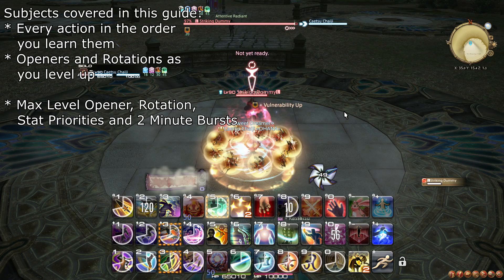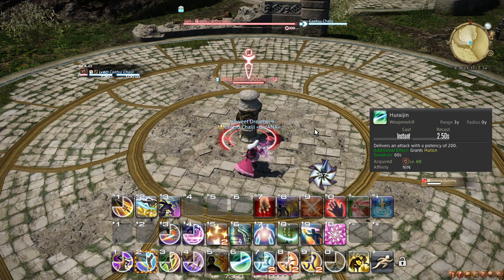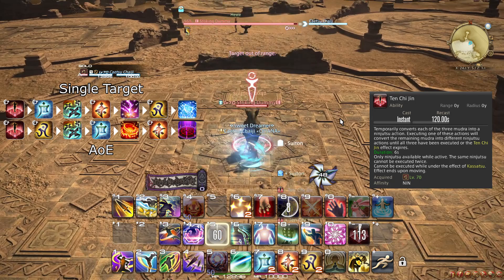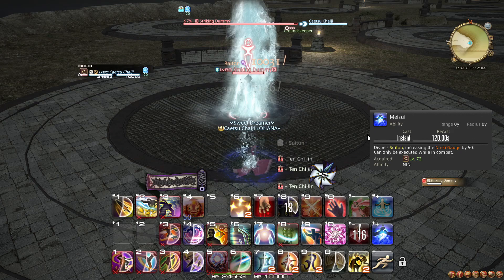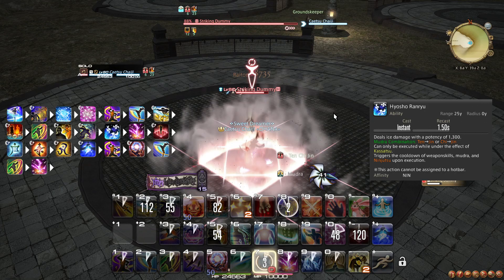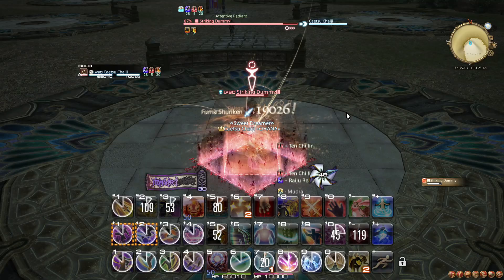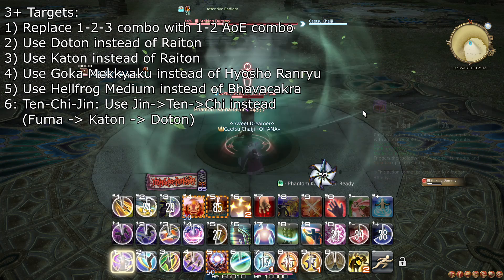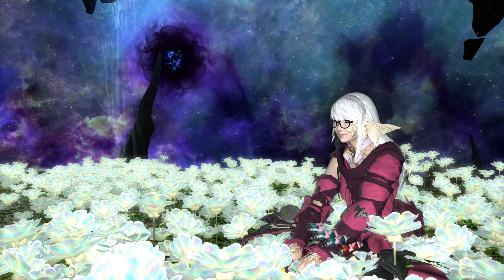FFXIV 6.38+ Ninja Level 51-90 Detailed Guide: Endgame Openers and Rotations Included!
Level by level, I explain how the tools of the Ninja works, including Opener examples and rotations at every 10 levels! This culminates in an explanation of how to play Ninja at max level going over the Opener, general rotation, 2 minute burst options, and also stat priorities of the job.

If you want to go the extra mile, I also have a guide on 6 tips to help you master the Melee DPS Role

I also have a level 1-50 starter guide if you need the beginning steps, including a lot more focus on Jutsus

Chapters:
00:00 Introduction
00:46 Level 51-60 Huton Utility Upgrades and a Dream
02:56 Level 60 Summary
03:24 Level 61-70 Ninki and Ten Chi Jin
06:14 Level 70 Summary
07:29 Level 71-80 Kassatsu and Bunshin
09:28 Level 80 Summary
10:19 Level 81-90 Phantom Kamaitachi and Raiju
12:34 Level 90 Opener
13:44 Level 90 Rotation
15:28 Level 90 Area of Effect Adjustments
16:08 Level 90 Two Minute Burst
16:26 Ninjas Stat Priorities
17:25 Fun Fact